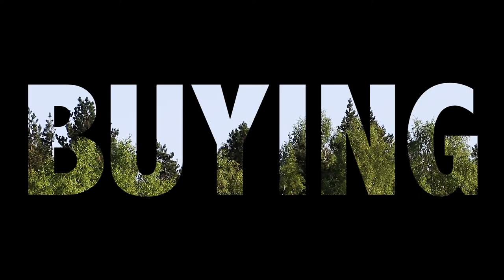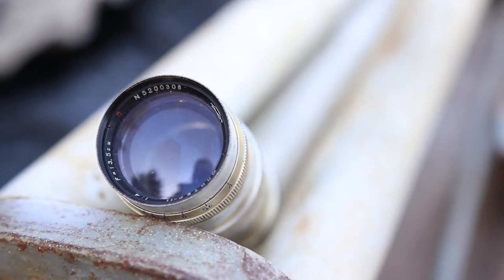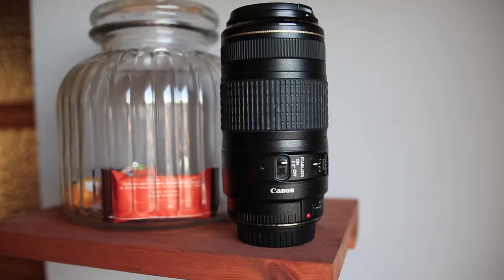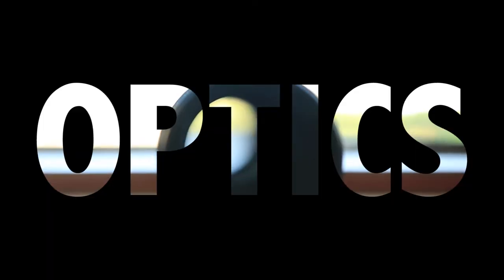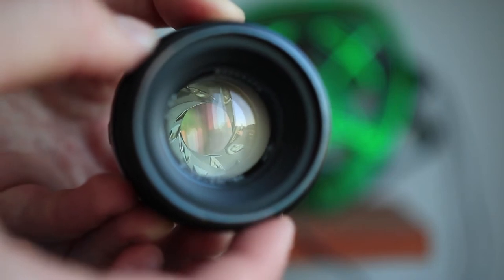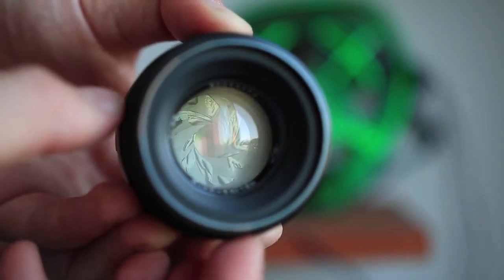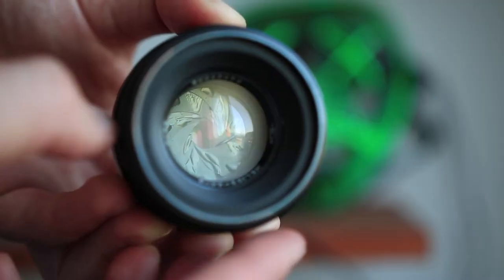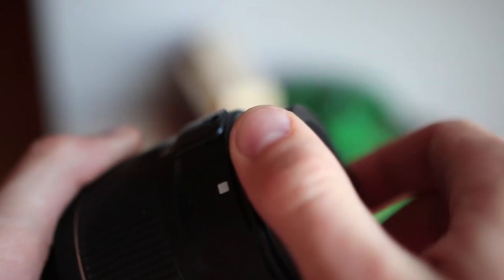5 Things To lOOK OUT For When Buying A Used Lens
5 Things to look out for when buying a used lens. In this video you will find out how to buy a used lens , what are the things you need to look out for when purchasing a second hand lens and why it is actually a great way to save a lot of money.
This is my used lens buying guide and i hope it will help you buy used lenses in the future.

Gear i use and suggest !!!
Canon 80D

Sigma 18-35mm f1.8 art

Canon 10-22mm F3.5-4.5

Canon 50mm f1.8

Rode video mic pro

Dji spark

Joby gorilla pod

lowepro 35l backpack